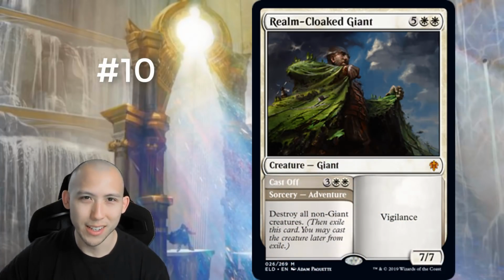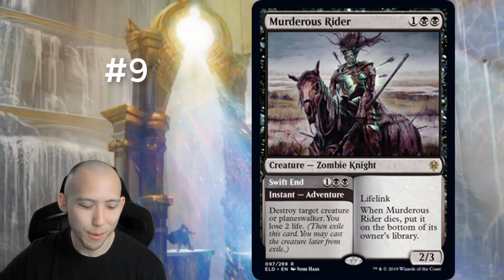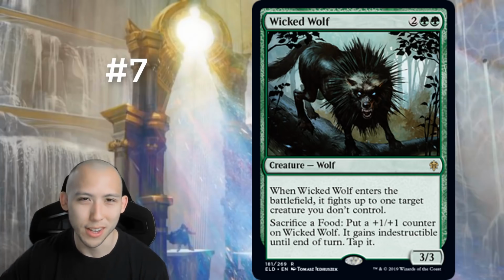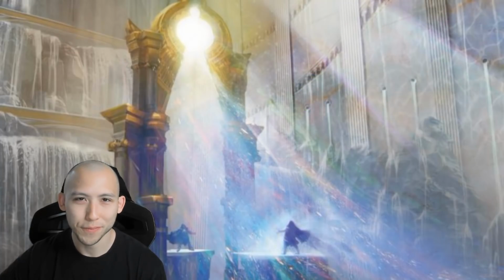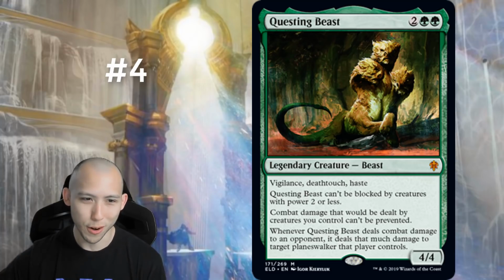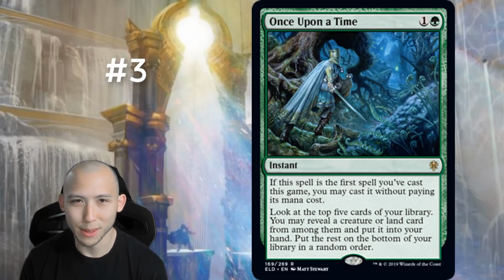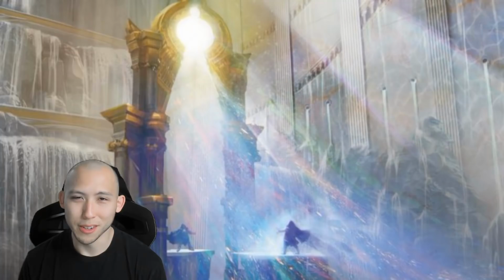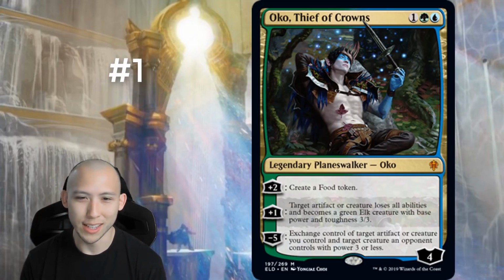Top 10 Throne of Eldraine Cards | MTG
Thank you to Wizards of the Coast for sponsoring this video!

"Numot12" to save 12% with InkedGaming.com